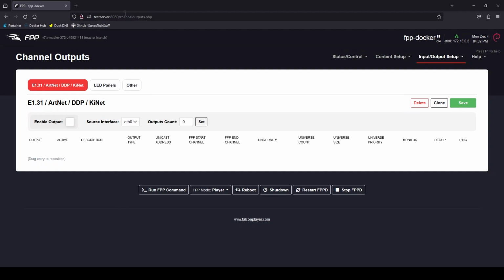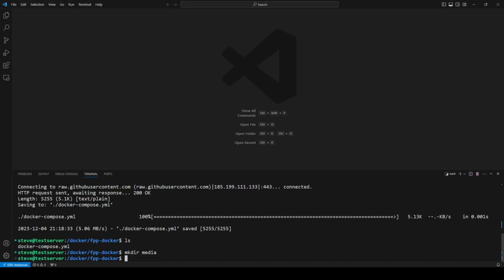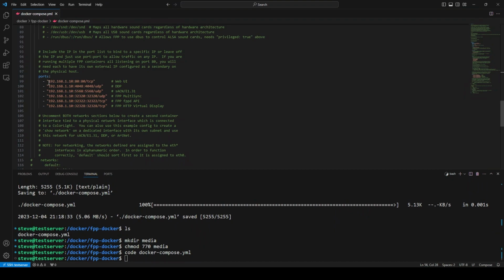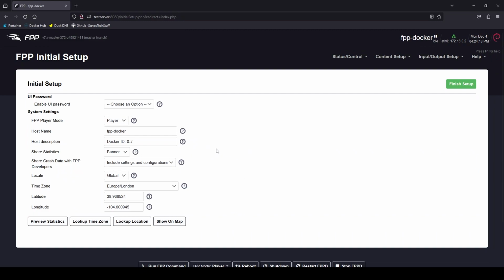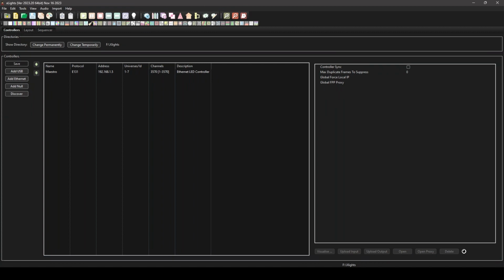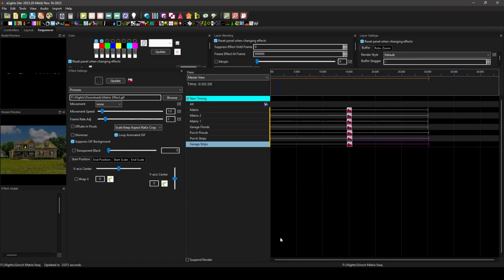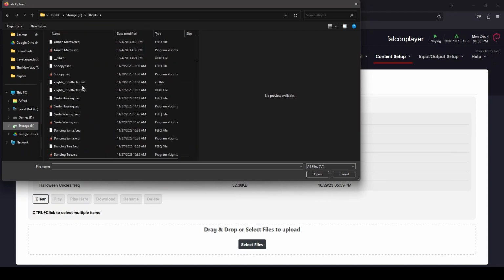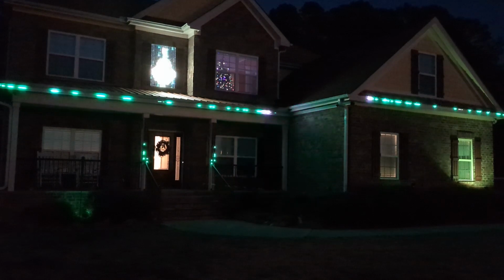Easy Falcon Player Setup with Docker & xLights Integration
Welcome to our complete tutorial on setting up Falcon Player with Docker and integrating it with xLights for a dazzling Christmas light display! Whether you're a hobbyist or a pro, this guide makes the setup process accessible and fun.

ExpressVPN, my trusted VPN service.

NordPass, my go-to password manager.

🔑 FalconPlayer, Docker, xLights, ChristmasLights, LightingTutorial, DIYLightShow, SmartLights, HolidayLighting, HomeAutomation, RaspberryPi, LightControl, xLightsSetup, LEDDisplay